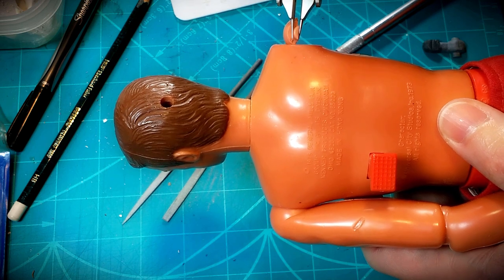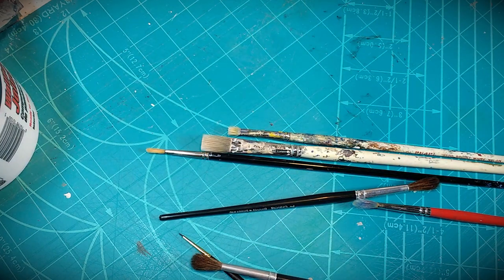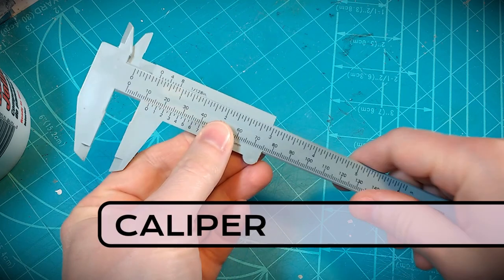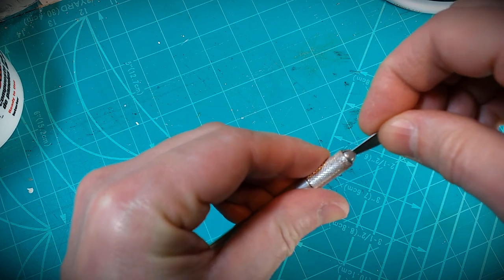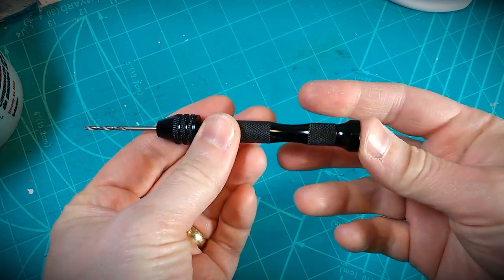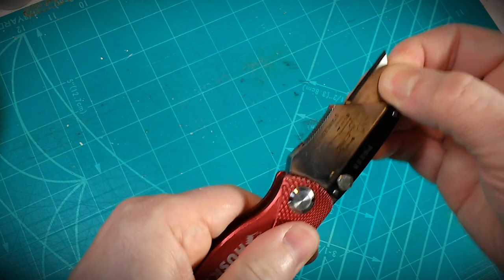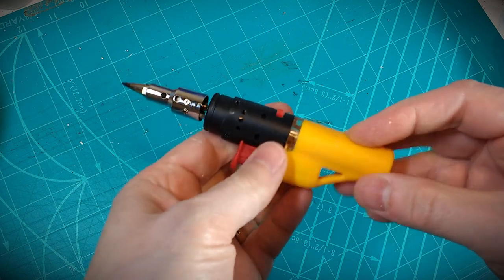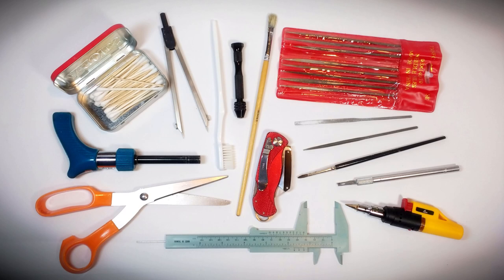Basic Tools I Use In Vintage Toy Repairs & Restoration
In this episode I cover 14 basic tools I use when making toy repair and restoration episodes here on YouTube.

I've tried to use the common searchable names for the tools (although you may know these tools by a different name).  This episode doesn't cover every tool I've used, so I'll have future episodes on additional tools and materials I use as well.